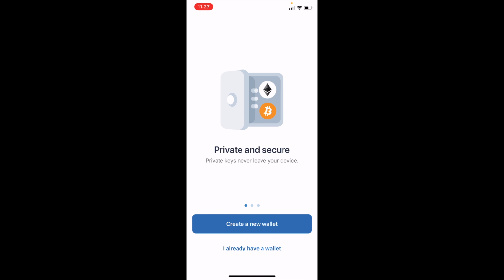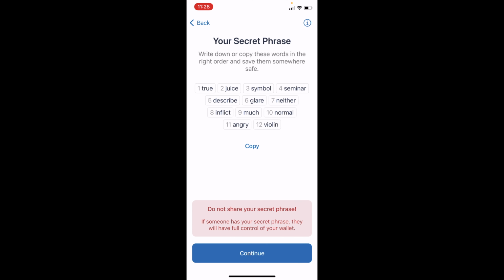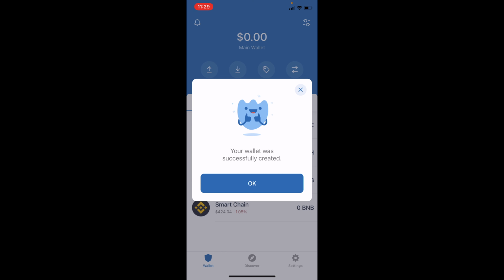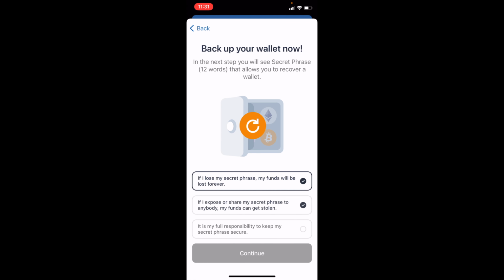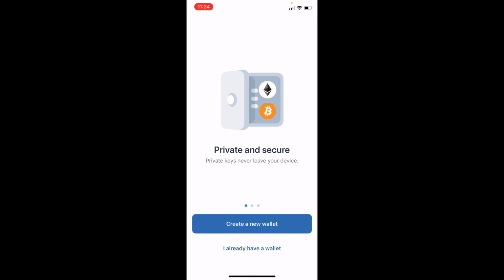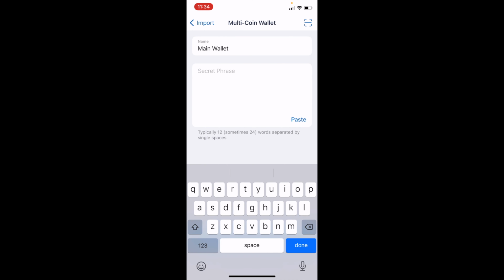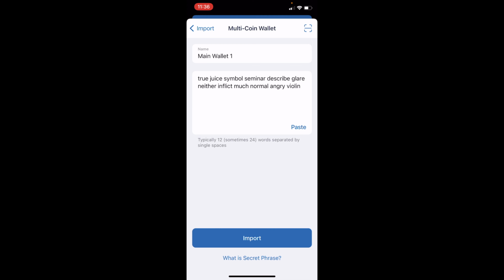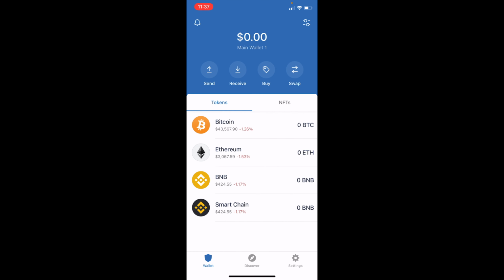How to Create TrustWallet Accounts for DRIP - DRIP Guide (for beginners)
Buddy ID to use (on Faucet page): 0xC45B2dF781c1d011532eF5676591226Cd16e16A1

Secure your passwords, seed phrases, private keys, and more using Stonebook!

How to Create TrustWallet Accounts for DRIP

Here are my step by step tutorials for anyone looking to to get started with DRIP and earn 1% daily rewards on their Deposits:

DRIP RESOURCES
1. Free DRIP Calculator (make a copy):

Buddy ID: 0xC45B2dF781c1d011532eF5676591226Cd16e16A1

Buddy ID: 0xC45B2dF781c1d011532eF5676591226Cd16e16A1